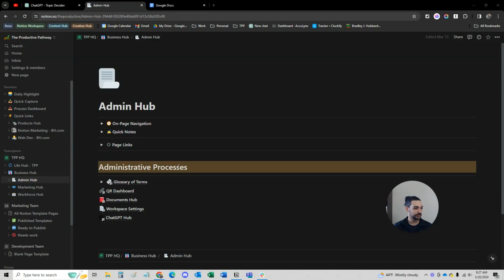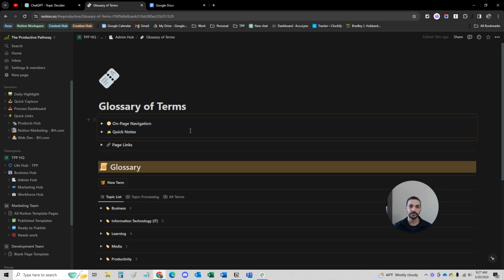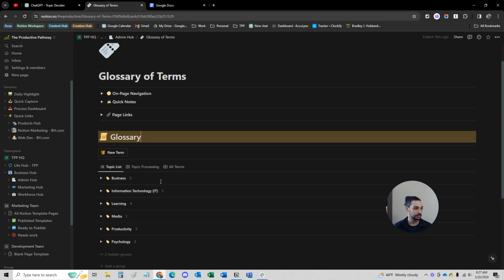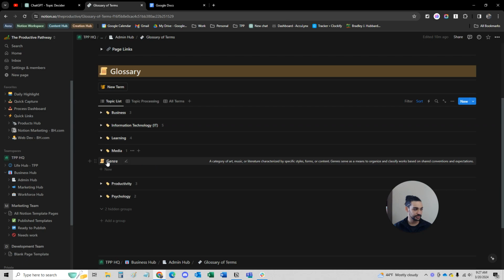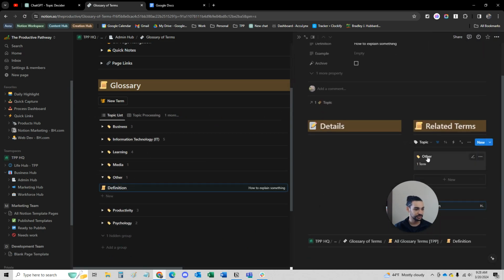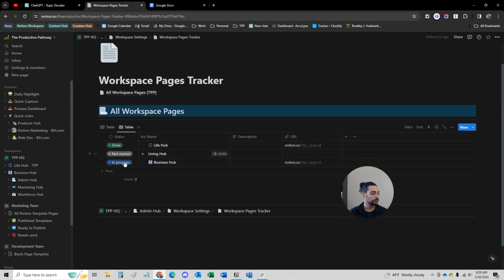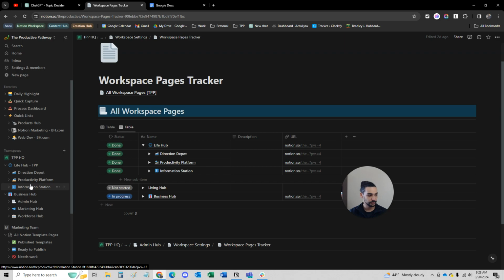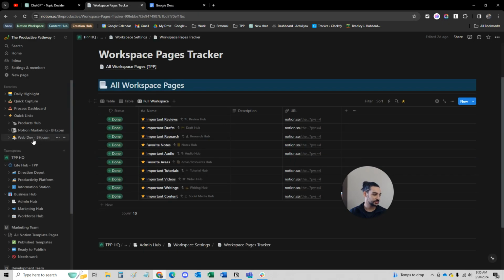9.2. How to Track Your Glossary of Terms & Workspace Pages Overview.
In this video, you'll get a hands-on walkthrough of the admin Hub, focusing on how to effectively track and manage your glossary of terms within your workspace.

Learn how to streamline your workflow by organizing definitions, topics, and related terms, making it easier to navigate and utilize your workspace efficiently.

This tutorial is essential for anyone looking to enhance their workspace organization. You'll discover how to integrate a glossary of terms, ensuring you have quick access to important information across your entire system. Plus, learn about the upcoming workspace settings tracker that will simplify returning to key sections, saving you time and boosting productivity.

- How to add and categorize new terms in your glossary.
- Tips for integrating a glossary into your workspace's information station.
- How to create a view that highlights important pages using consistent icons.

By mastering these techniques, you'll ensure your workspace is not just organized but optimized for ease of use, allowing you to focus on what truly matters.

If you have any questions, drop them in the comments below. 👇

*Timestamps:*
0:00 - Intro and Overview of Glossary and Workspace Pages
0:43 - Adding and Categorizing New Terms
1:19 - Integrating Glossary into the Information Station
1:54 - Future Workspace Settings Tracker
2:36 - Creating and Using the Starred Pages View

Check out the Notion templates for personal or professional use, and see if there’s something you can use today!